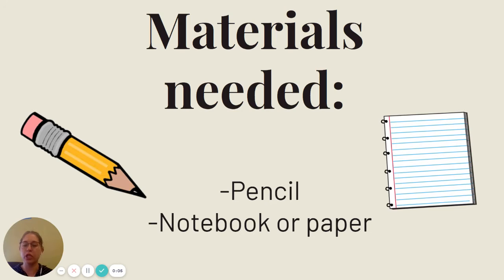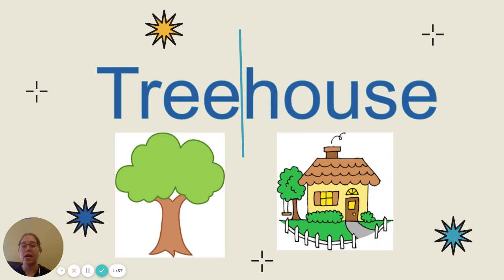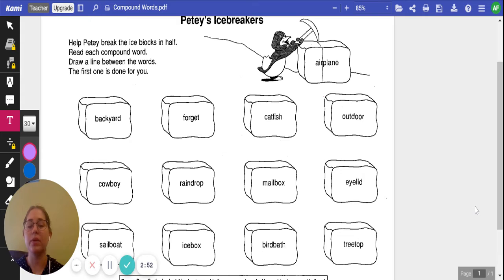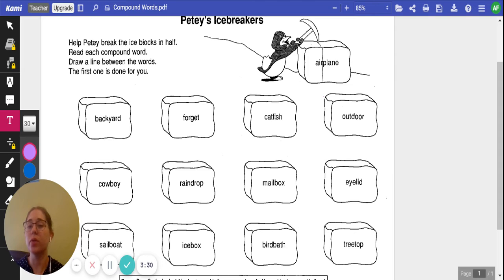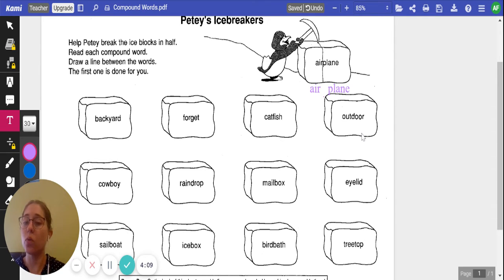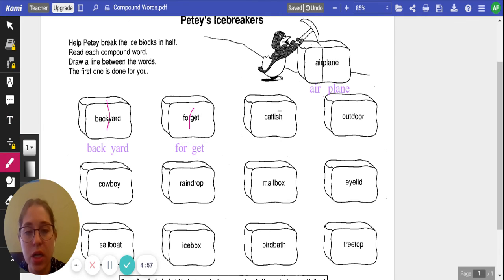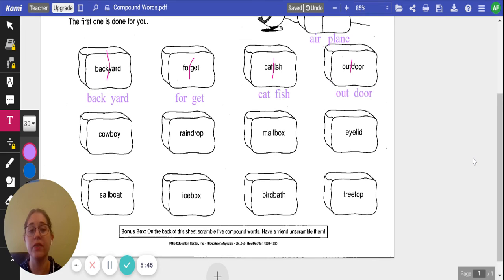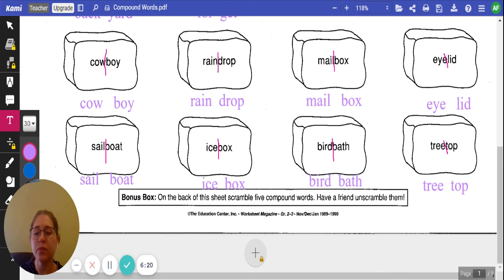Grade 2 Unit 3 Week 2 - Deconstructing Compound Words